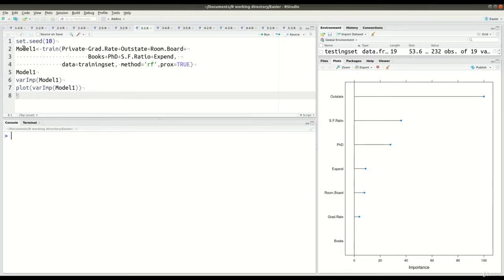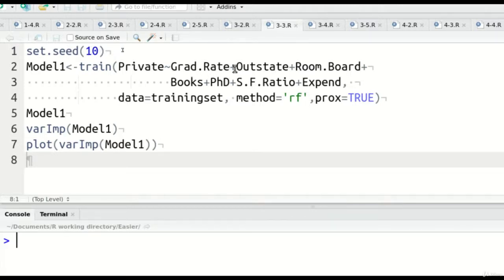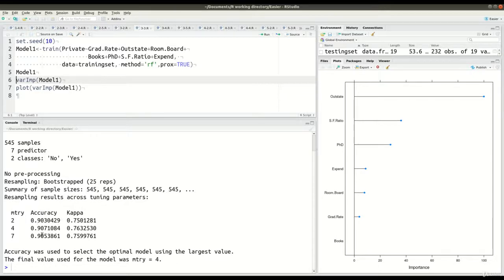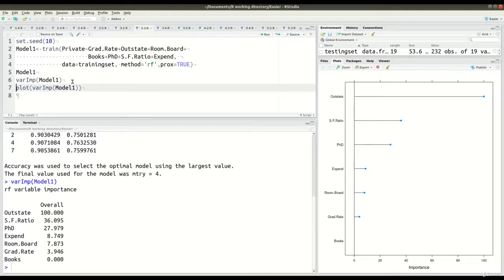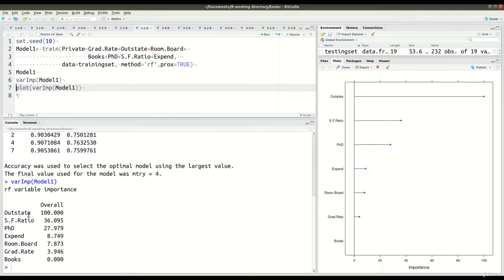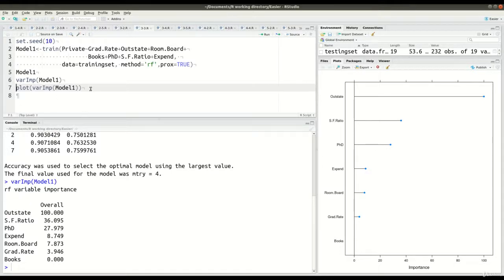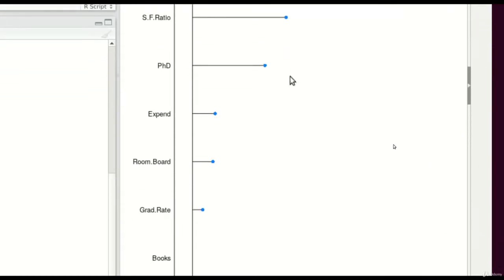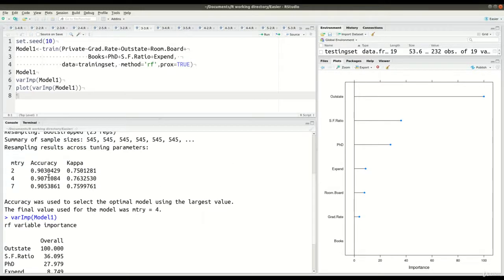Random Forest Model Development